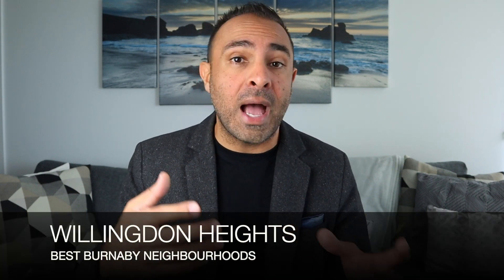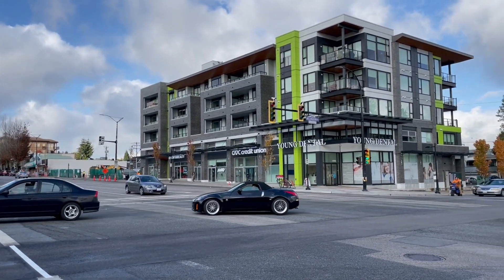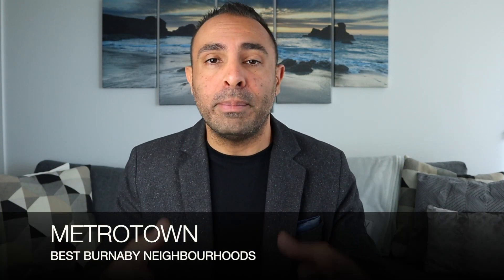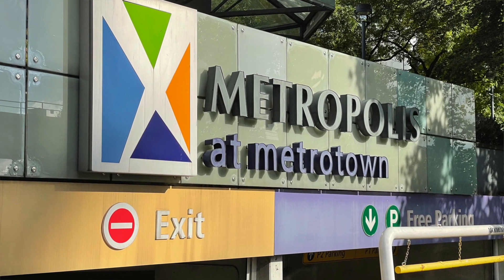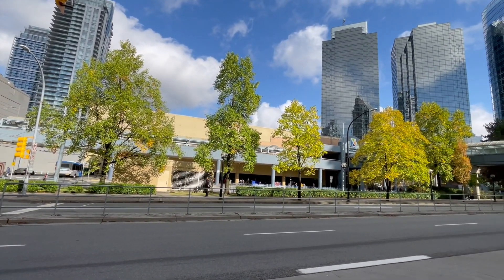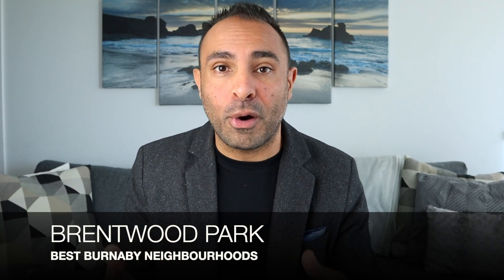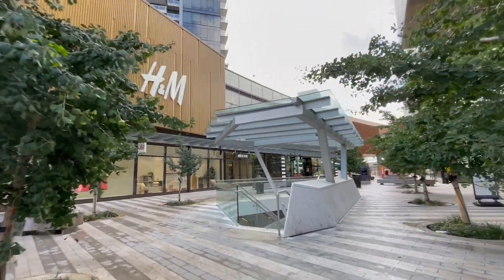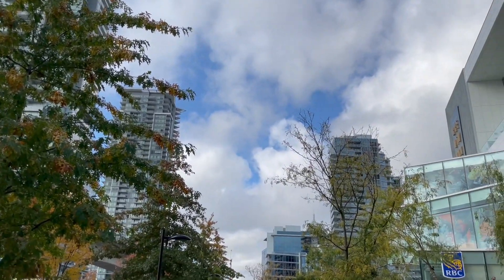TOP 5 BEST Neighbourhoods To Live In Burnaby, BC | Moving to Burnaby, BC | Vancouver Suburbs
📲 Book a free call with me here if you'd like to chat about moving to the Burnaby BC area, or anything real estate related

📘 Access my FREE guide on my Top 10 Red Flags & Dealbreakers When Buying A Condo

Here are the TOP 5 BEST NEIGHBOURHOODS in Burnaby, BC!

Whether you are looking to move to Burnaby, or already live in one of our beautiful suburbs, this is THE VIDEO to help you learn more about the amazing neighbourhoods in Burnaby!

Here are the timestamps for his video:

00:00 - Introduction
00:33 - Willingdon Heights
02:40 - Metrotown
05:01 - Government Road
06:22 - Edmonds
07:57 - Brentwood Park
09:32 - Conclusion

Don't forget to hit the "Like" button if you learned something from the video.

Looking to buy or sell real estate in Vancouver, its surrounding areas, or other locations across Canada?

🔸 Download my Mortgage App and find out for yourself, how much you can afford

ABOUT ME:

I am a real estate agent in Vancouver BC, licensed with Oakwyn Realty Ltd., and am currently working with new clients in Vancouver, Burnaby, New Westminster, Surrey, and other areas of the Lower Mainland of BC. Send me a message if you are looking to move to the area, I've lived in the Vancouver area for over 35 years and know all the ins and outs of the local market!

This video is designed to be educational and as every person's real estate journey is different, I recommend you connect with your real estate agent and/or mortgage broker of choice to get more specific real estate advice based on your personal situation and goals.